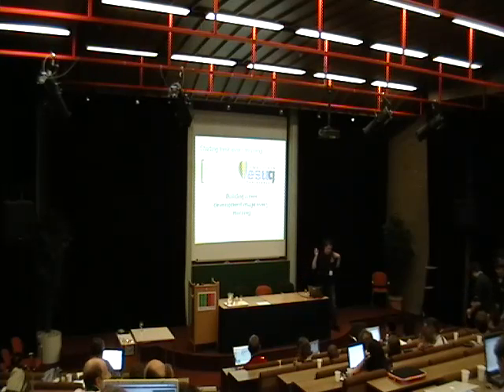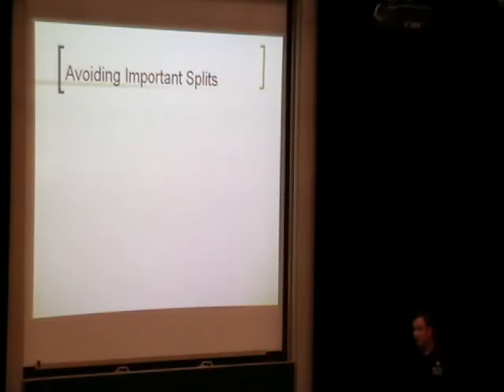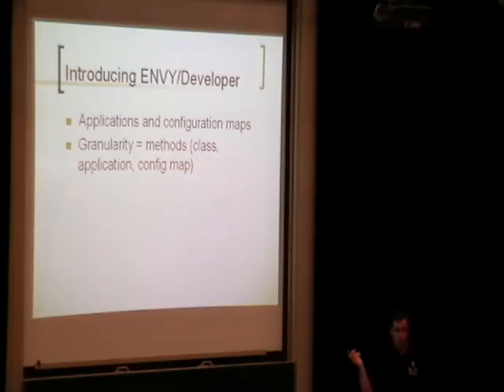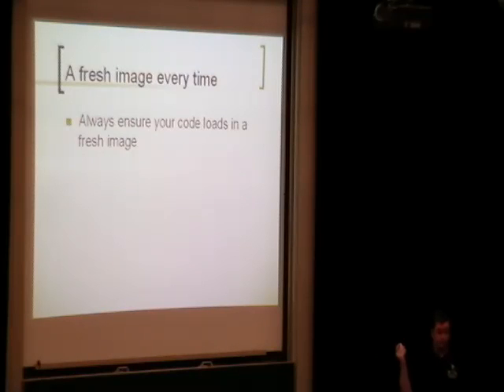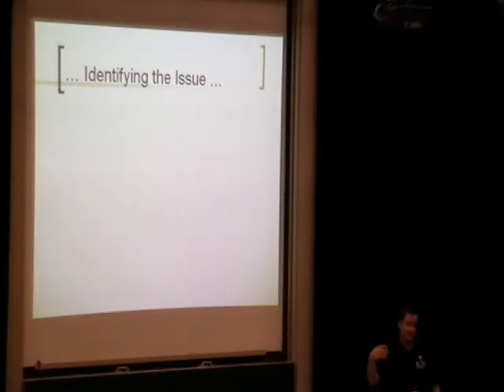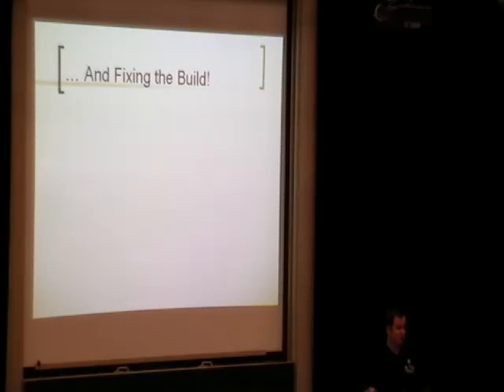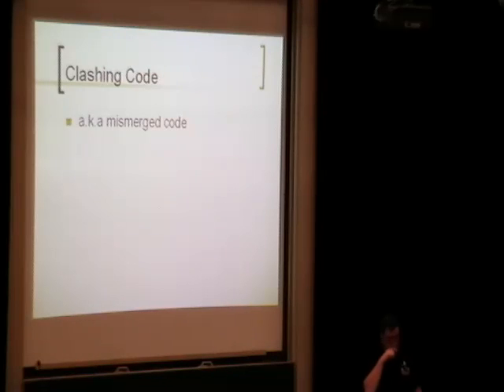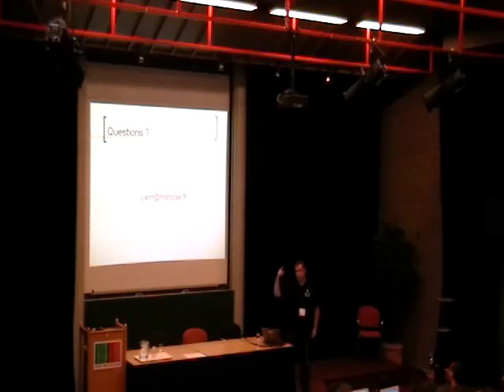Starting fresh every morning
by Yann Monclair

Source code management, version management, and release management are issues which are taking a greater place in our development cycles than used to. The needs have increased, as well as the demand. Not managing your code branch properly can lead you to lose a lot of time in the delivery stages of your work cycle, as the application can not be built easily, when it should.

Kapital tries to address such issues by rebuilding images every day. Every morning, the developers get the latest version of the development image. Using a fresh image every day allows us to gain time on merges, and enables us to cope with work coming into the repository from over 70 developers, split between various sites and timezones. I would like to share my experience in managing this process and working with it for the last 18 months. This is a good developer practice, and can save developers a lot of time by avoiding issues and dead ends other ways of handling source code and version build could lead to.